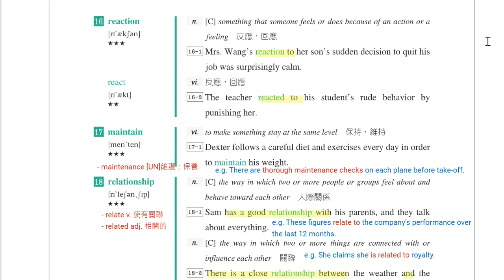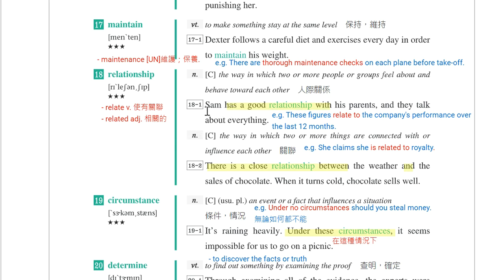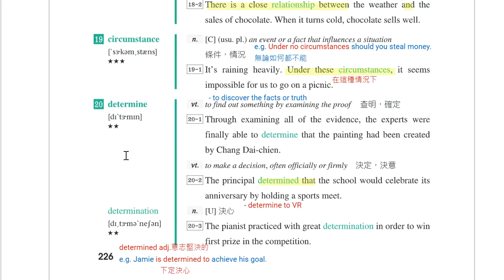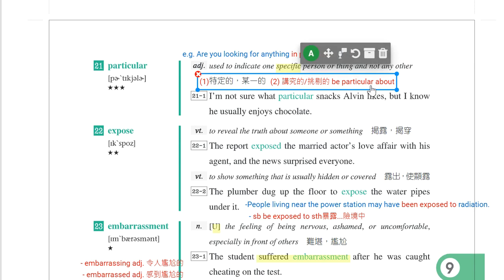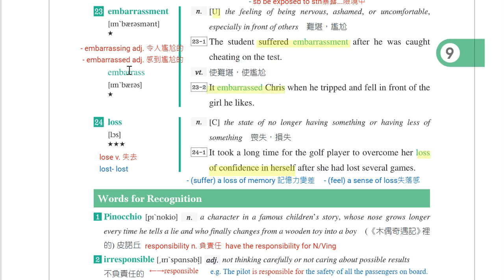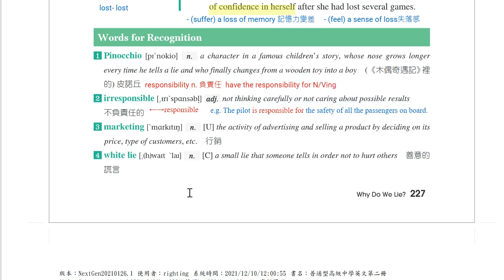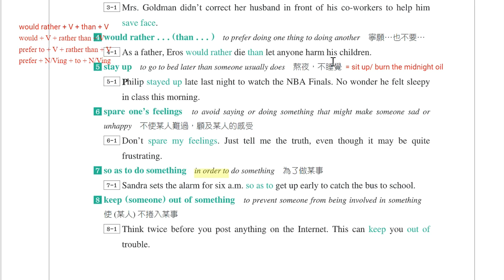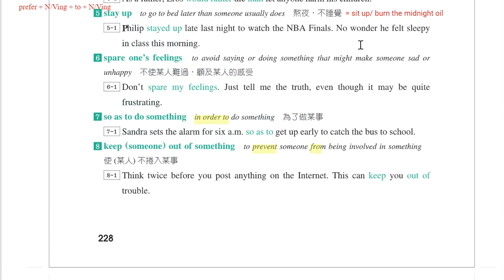B2U9 單字教學講解影片單字第16~24 及片語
00:00 單字 No.16-20
06:46 單字 No.21-24
11:16 認讀字
12:42 片語